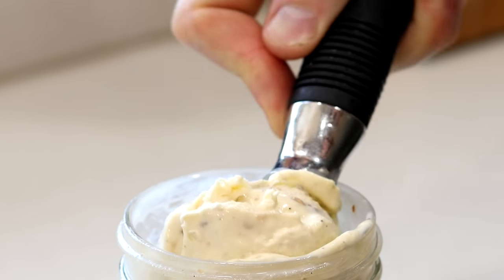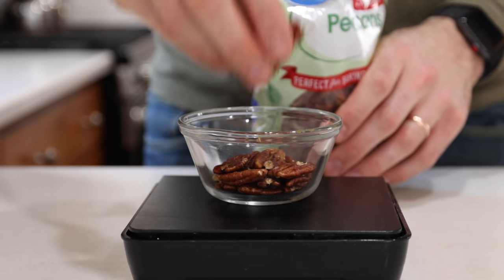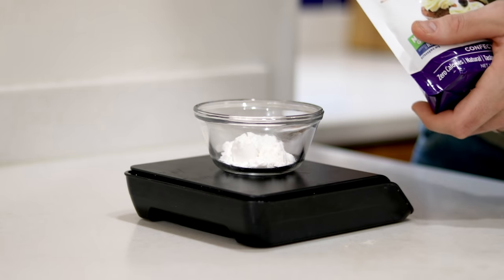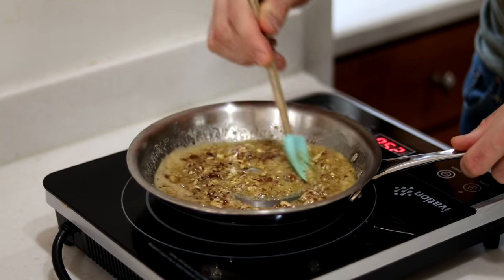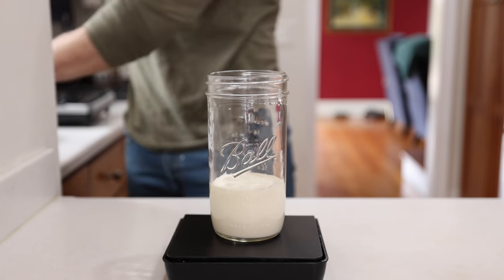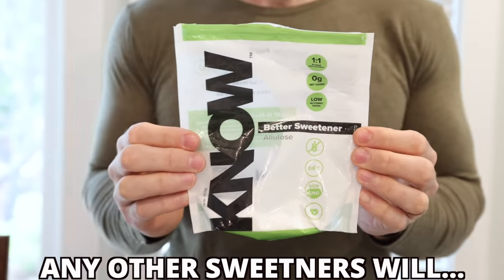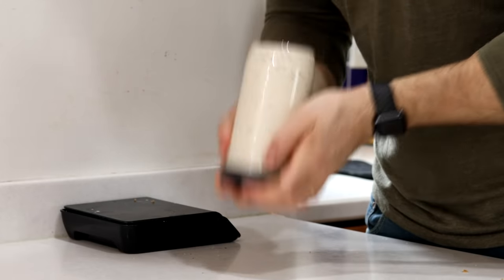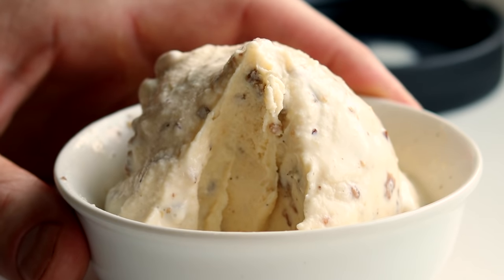Butter Pecan Keto Ice Cream Made In A Mason Jar & Just 2 Carbs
This Butter Pecan Keto Ice Cream Recipe just might be my best keto mason jar ice cream recipe yet! There's no ice cream machine, and no churning needed to make it, but this low carb butter pecan ice cream still turns out incredibly creamy. And it's perfectly sweetened too even though there's no sugar added to it, and it has just 2 carbs a scoop. Honestly, this keto ice cream is so good, even your non keto friends and family will love it!

THINGS I USED TO MAKE THE ICE CREAM:

Mason Jar

Or use Lakanto

Raw Pecans

Pure Vanilla Extract

Vanilla Beans